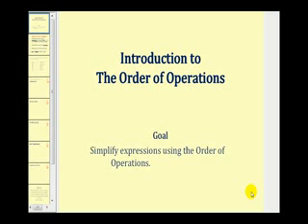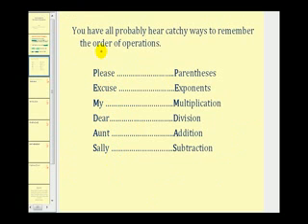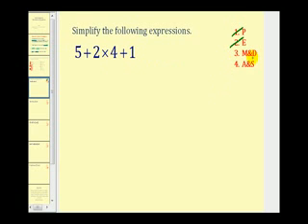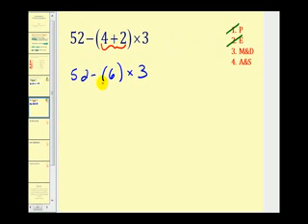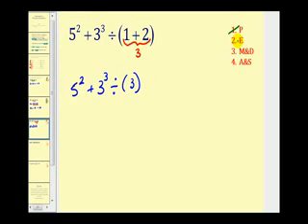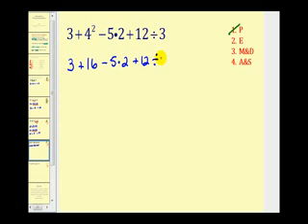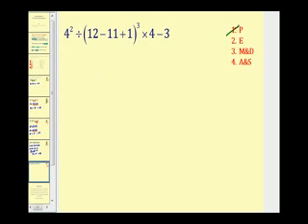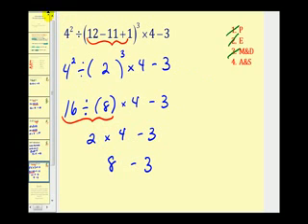Order of Operations The Basics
This video introduces the order of operations and provides several examples.